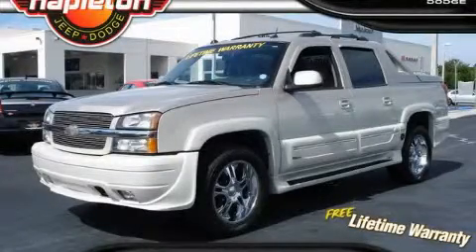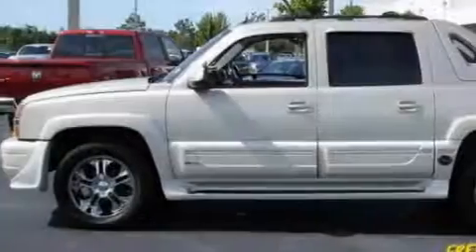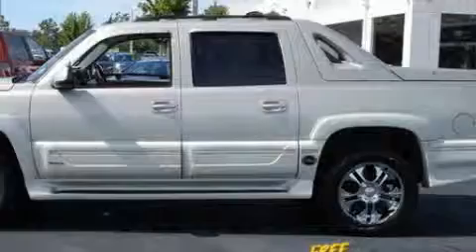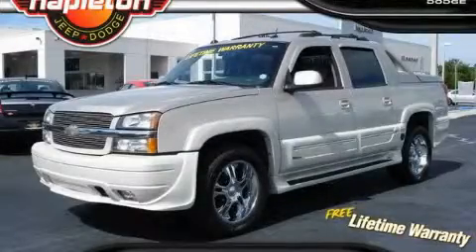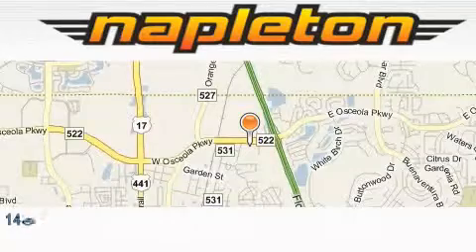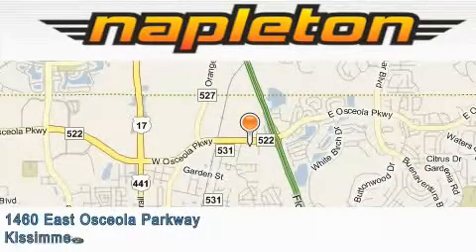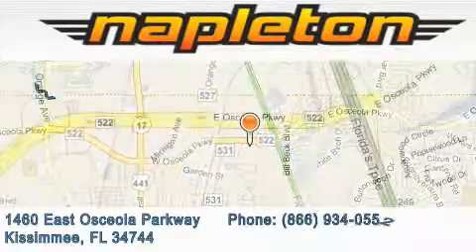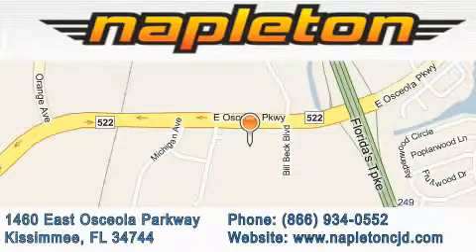Used 2005 Chevrolet Avalanche Kissimmee FL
Year: 2005
 Make: Chevrolet
 Model: Avalanche

 Trans.: Automatic
 Exterior: Tan
 Miles: 75,000
 Interior: Other

 2005 Chevrolet Avalanche Kissimmee FL